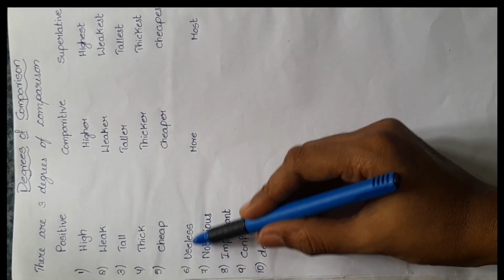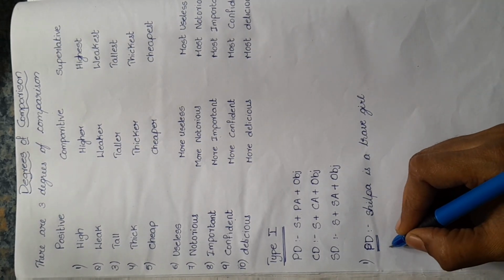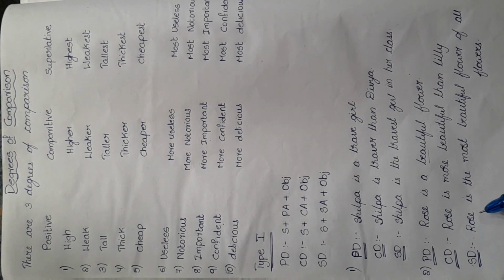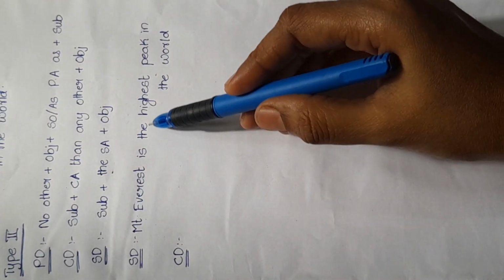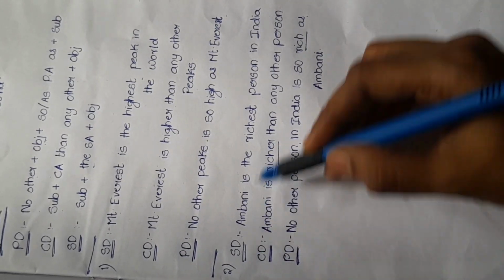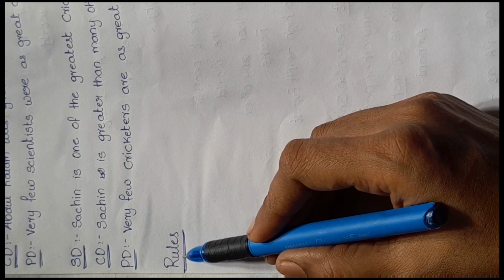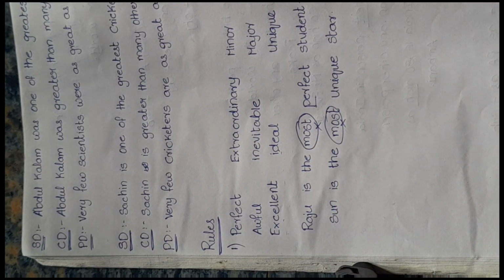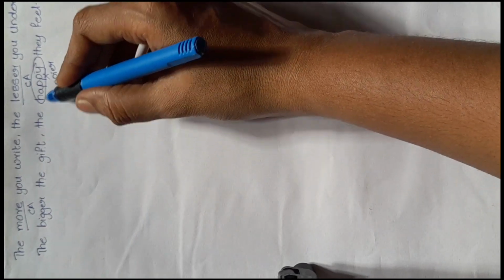KnowledgeGainer1M Knowledge English#26#Degreesofcomparison#viral#exam#compexam#dailydose#quicklearn